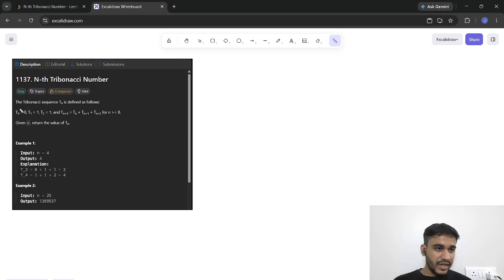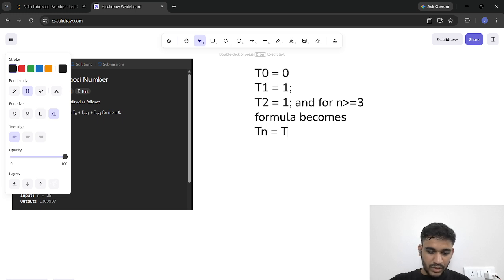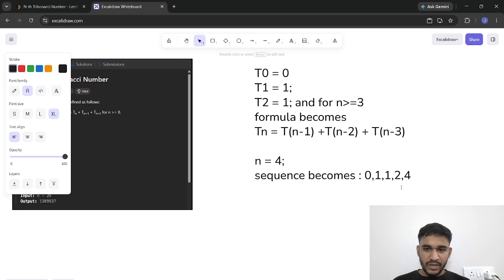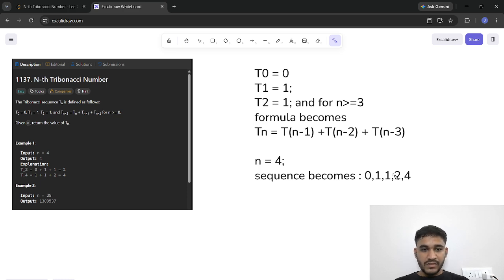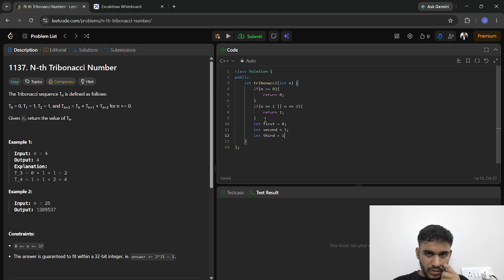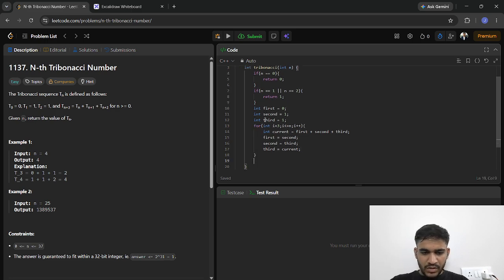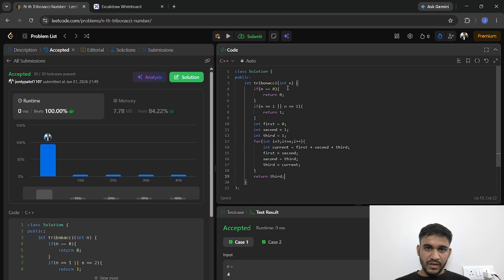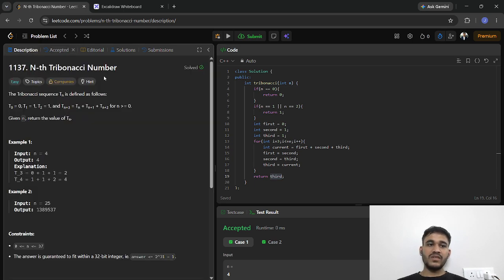LeetCode 1137: N-th Tribonacci Number Explained in C++ | Step by Step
🚀 In this video, I solve LeetCode 1137 - N-th Tribonacci Number in C++ with a complete beginner-friendly explanation.

Instead of directly jumping into the code, I explain:

✅ Difference Between Fibonacci and Tribonacci
✅ Step-by-Step Logical Thinking
✅ Iterative Optimized Approach

This video is perfect for:

🎯 LeetCode learners
🎯 Anyone learning Dynamic Programming basics in C++

📌 Problem Covered:
LeetCode 1137 - N-th Tribonacci Number

💻 Language Used:
C++

🧠 Concepts Used:

Dynamic Programming
Recurrence Relations
Iteration
Optimization
Loops
Problem Solving